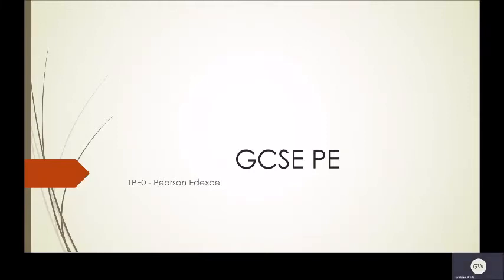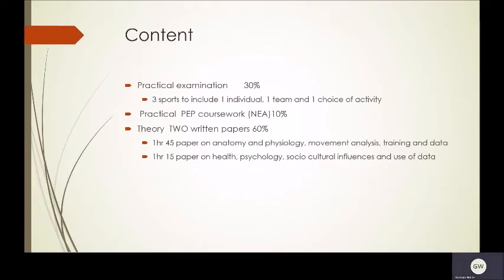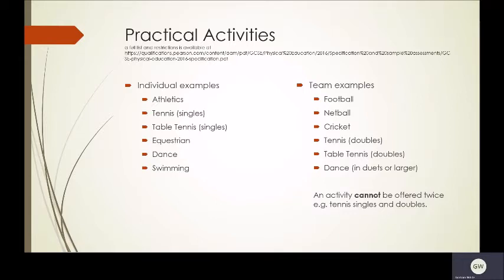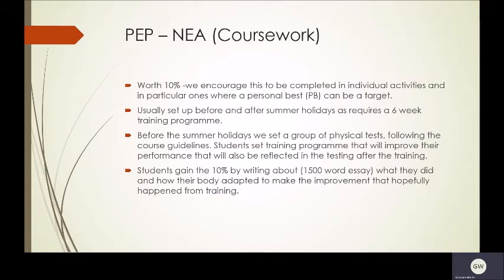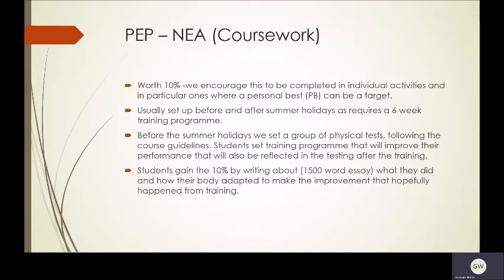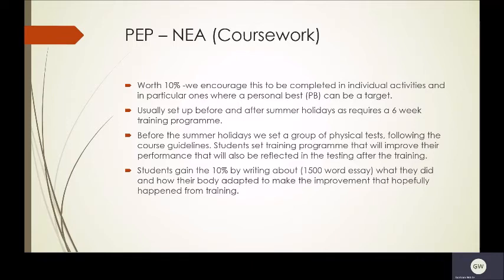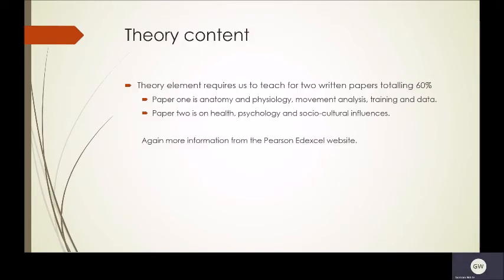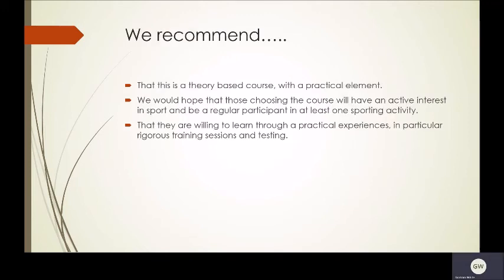GCSE PE at Litcham School